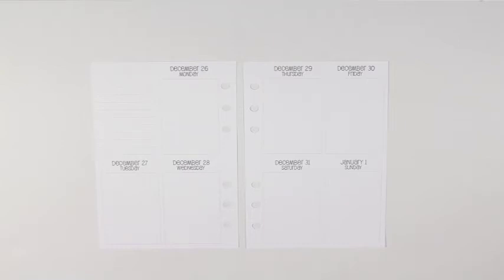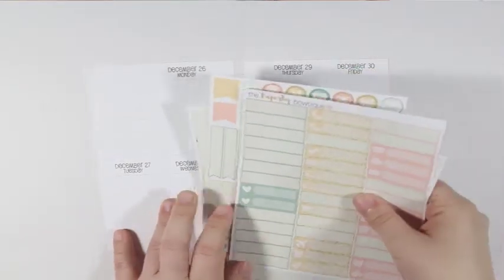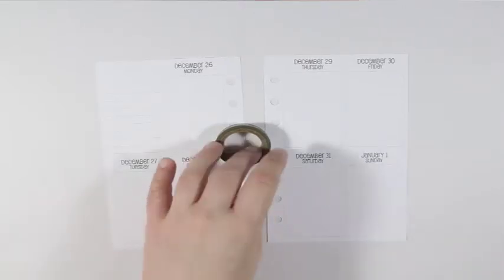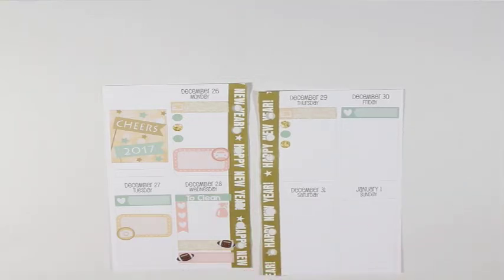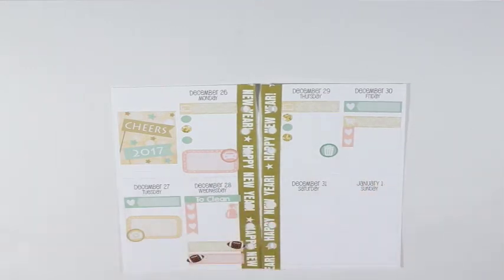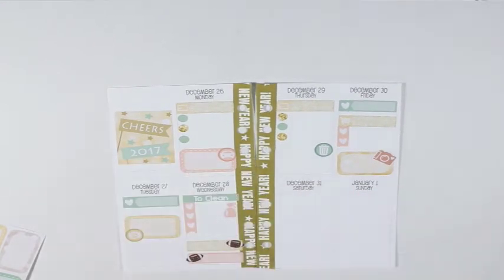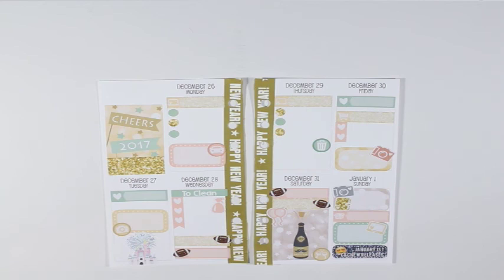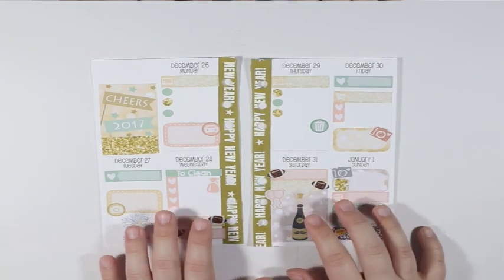Personal Plan With Me - New Years Eve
Personal Plan with me featuring The Paperly Bowtique's New Years Eve Collection and Sew Much Crafting week on 2 page vertical inserts.